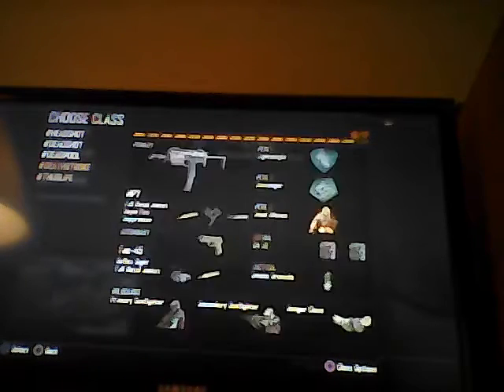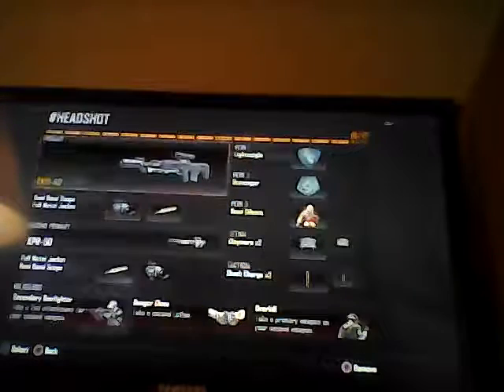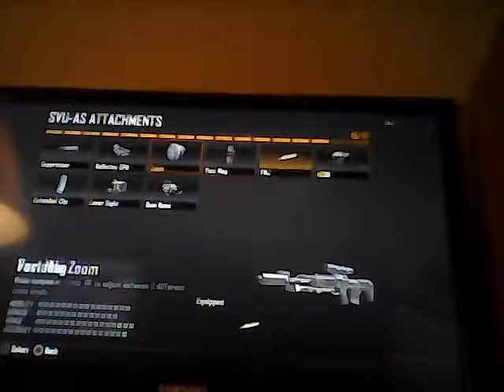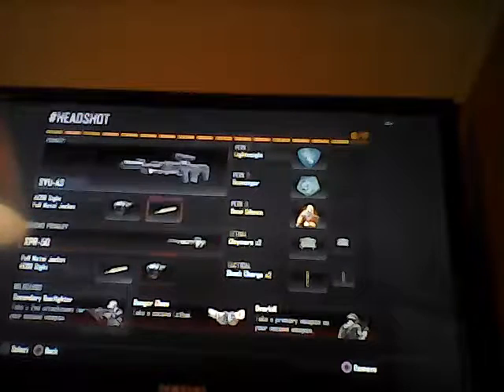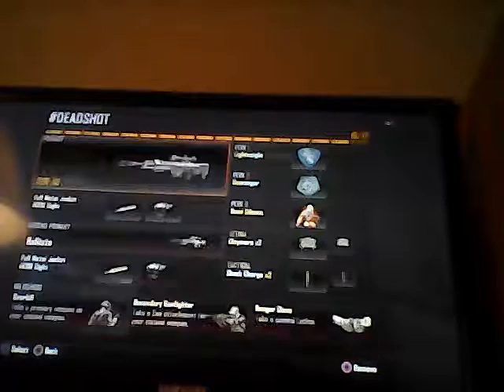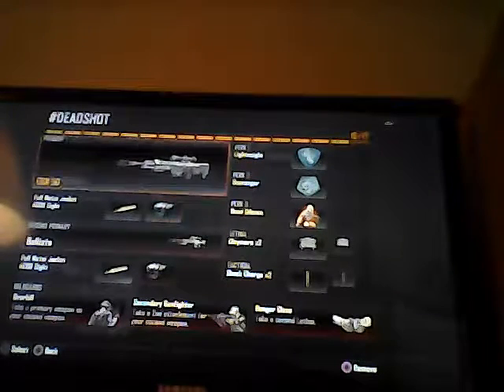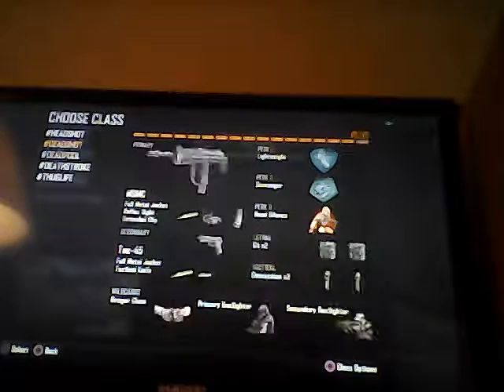Wetwillie Gaming Sniping video part 1